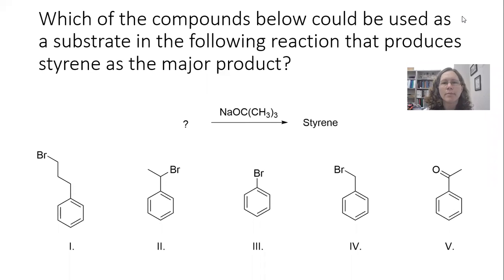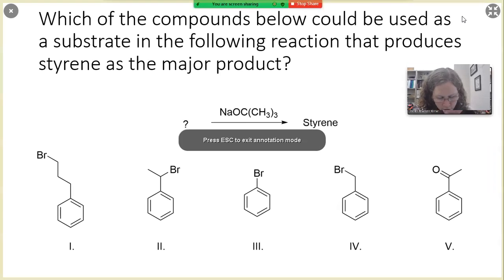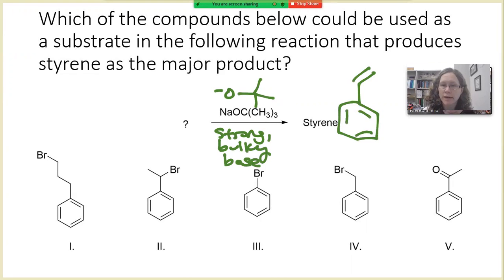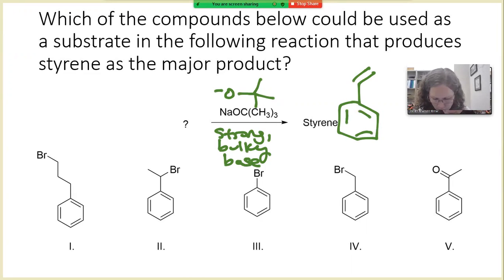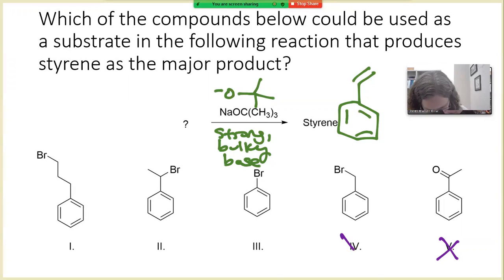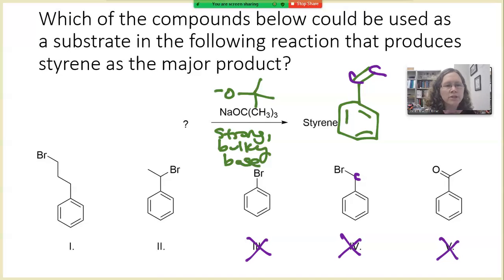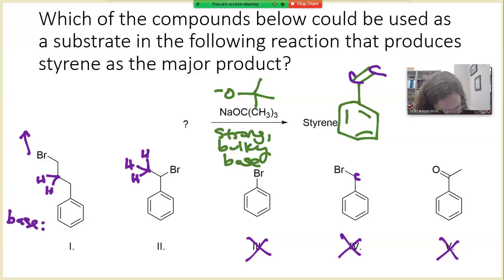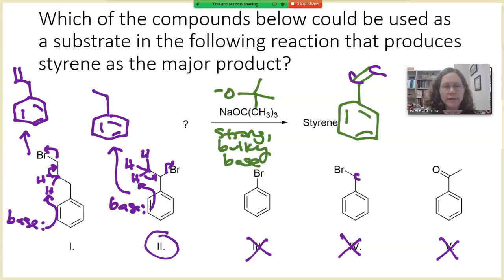Aromaticity Practice Problem #2